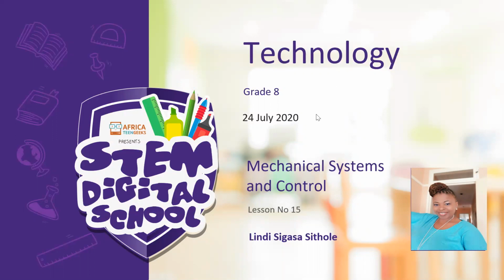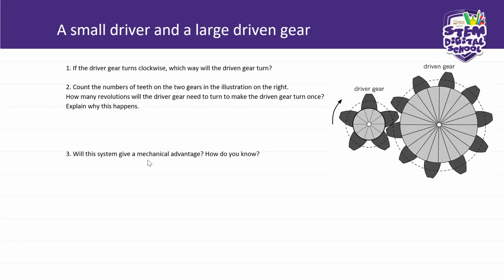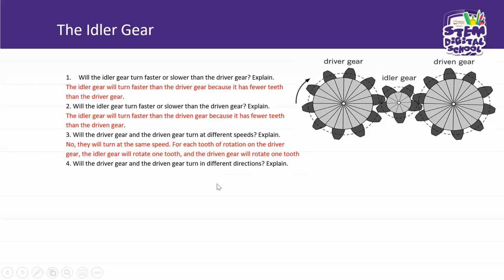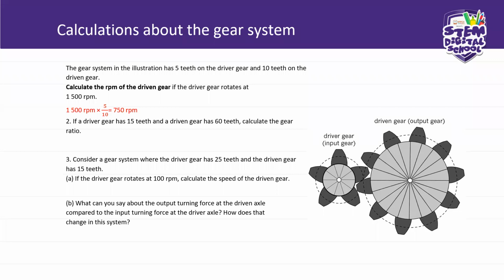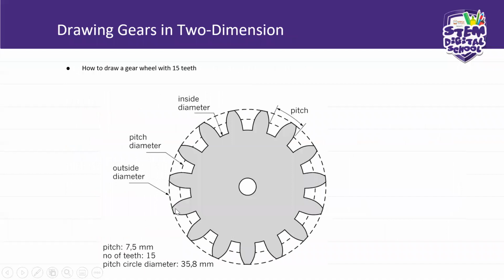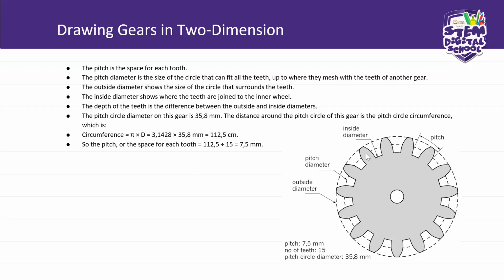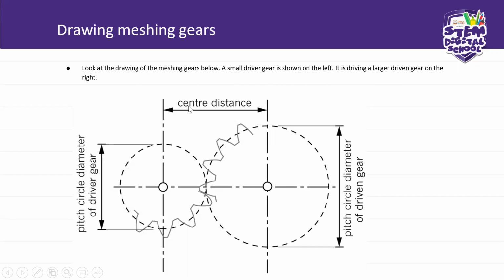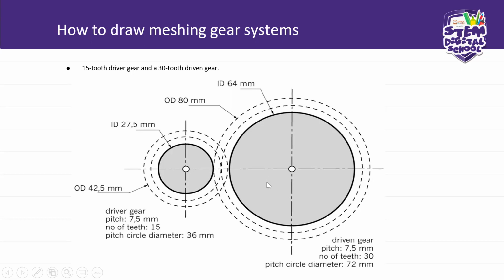Grade 8 - Technology | 24 July 2020 | Mechanical System and Control